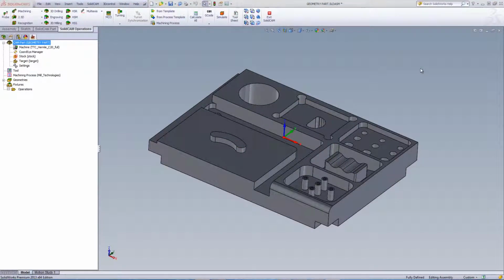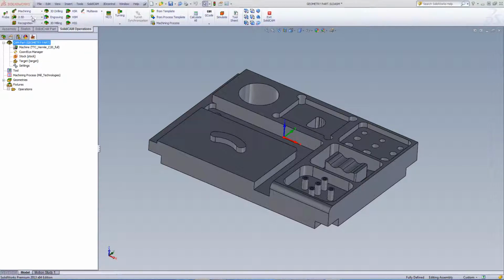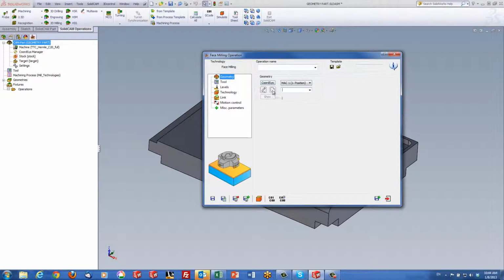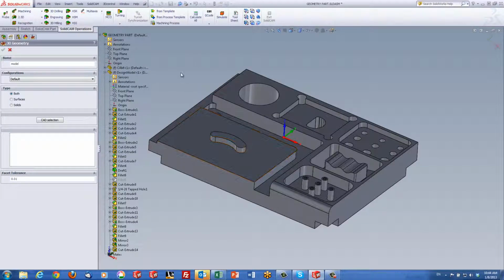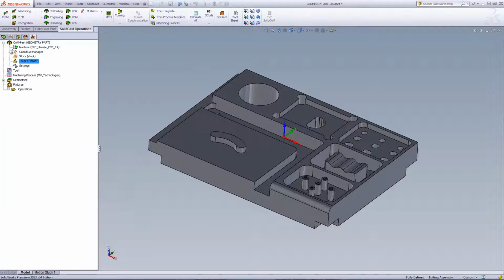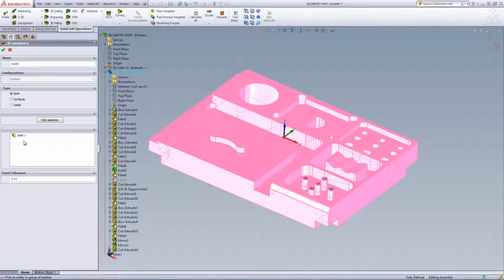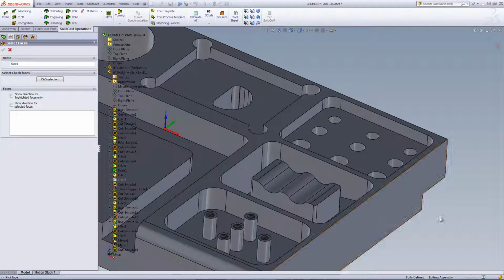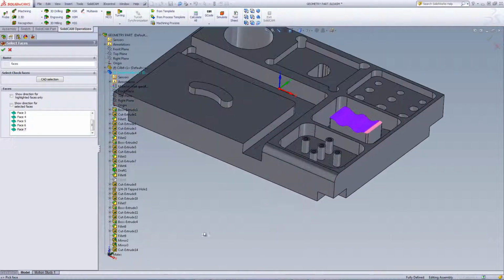Understanding Geometries Lesson 7 Creating Solid And Surface Geometries